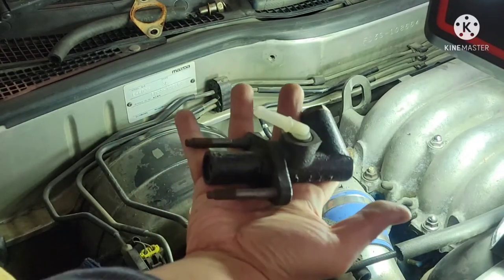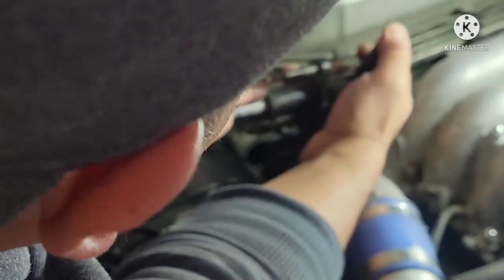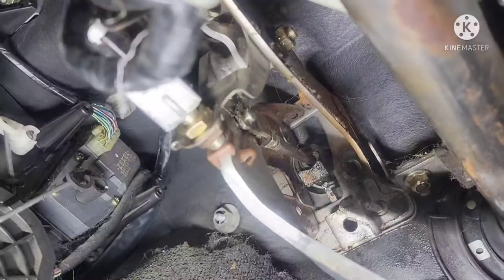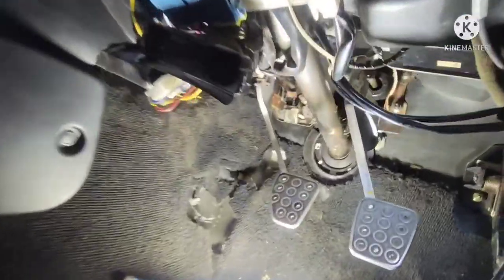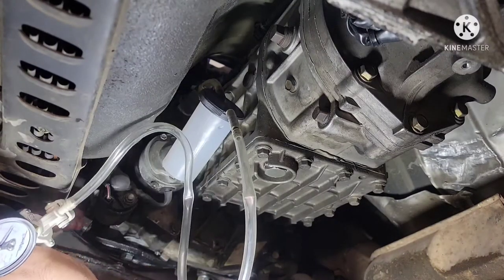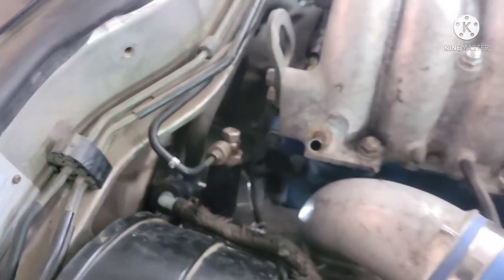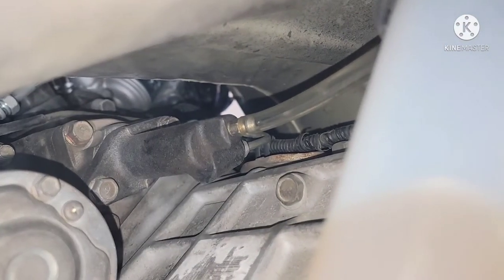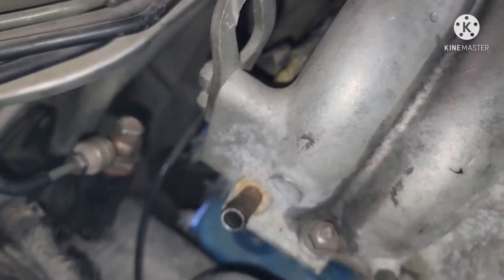Video2: How to Install Clutch Master Cylinder! One Man Bleeding procedure